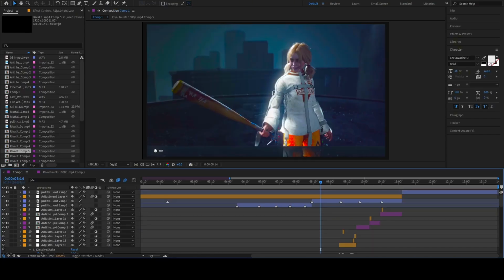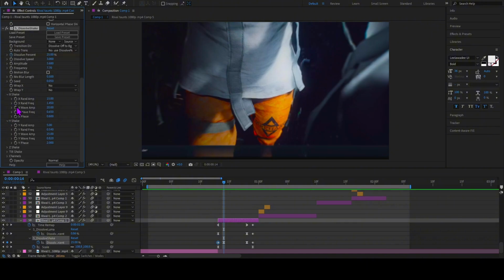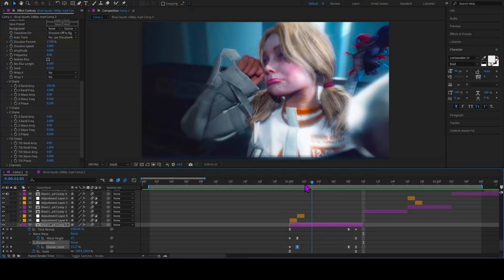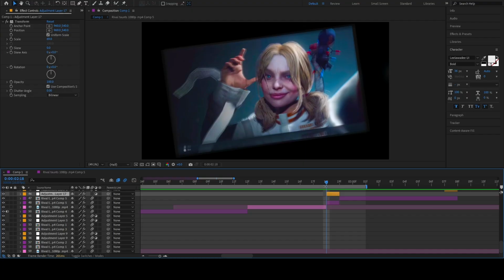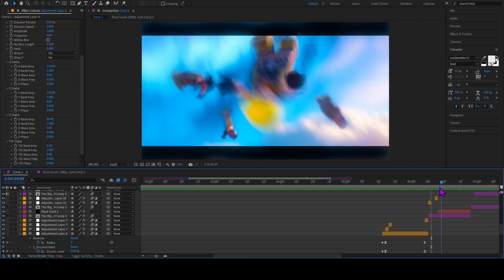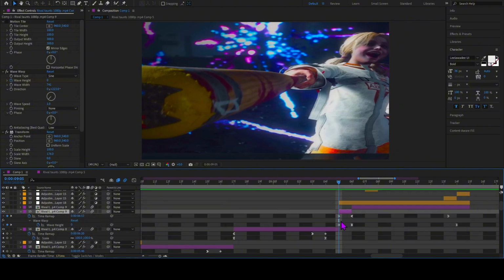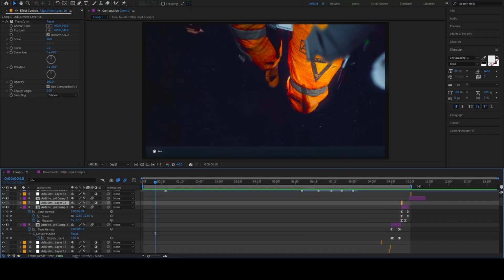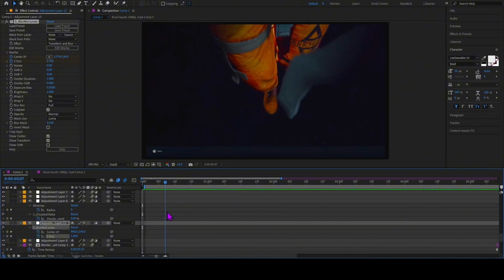How to Edit Jugg Style On After Effects Jugg Edit Breakdown With Explanation After Effects Tutorial